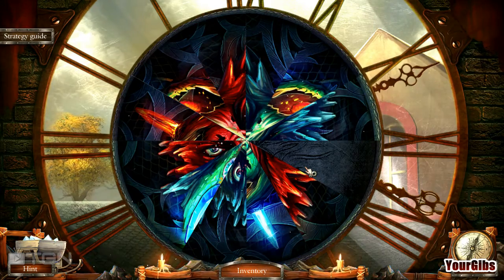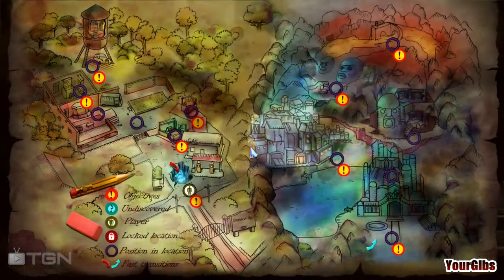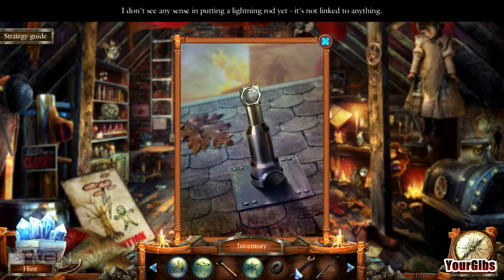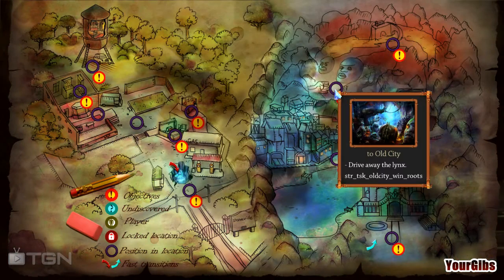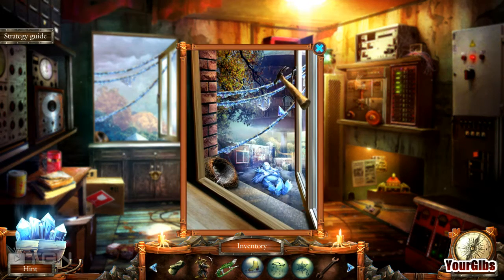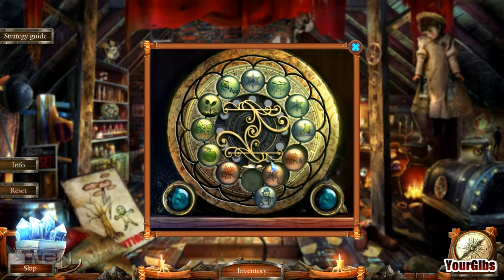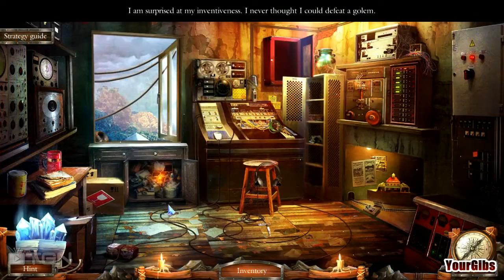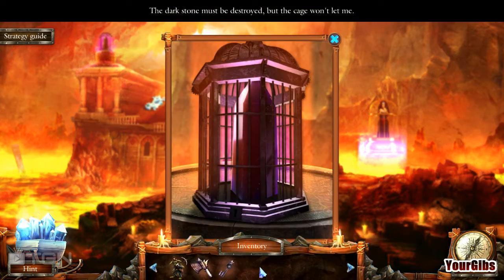Let's Play ♦ Grim Tales 4: Stone Queen CE [12] w/YourGibs - Bonus Chapter 3/3 - Final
Bonus Chapter (part 3)

Let's Play ♦ Grim Tales 4: The Stone Queen Collector's Edition Walkthrough with YourGibs

The family saga continues when your nephew Brandon encounters the mysterious Stone Queen in a lonely mountain town. She used to protect the miners here, but now she's out for revenge! You must discover the truth behind the queen's anger and save both worlds before a greedy heart brings about their destruction. You'll meet new friends, but you'll also face new foes in Grim Tales: The Stone Queen, an intriguing Hidden-Object Puzzle Adventure game.